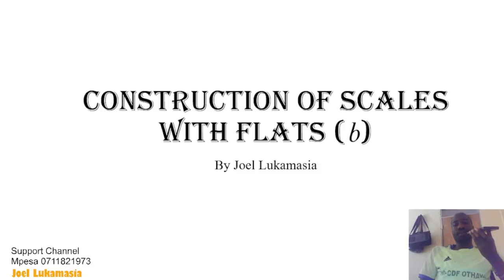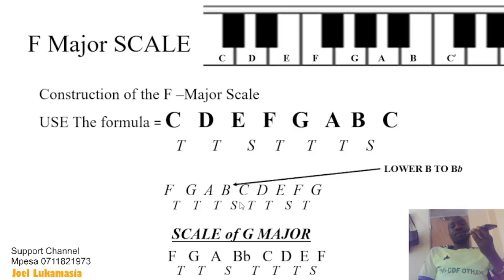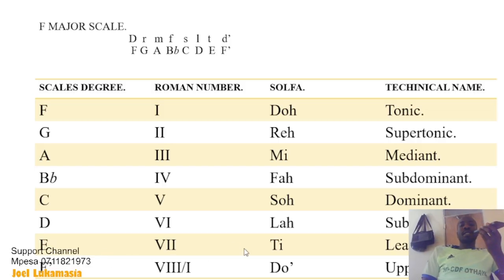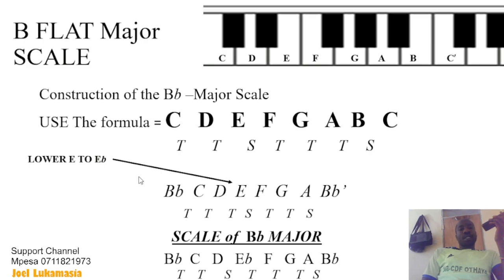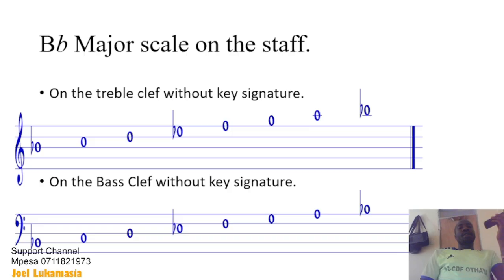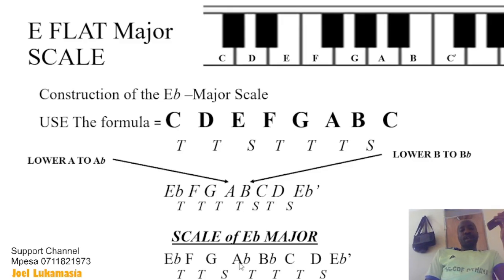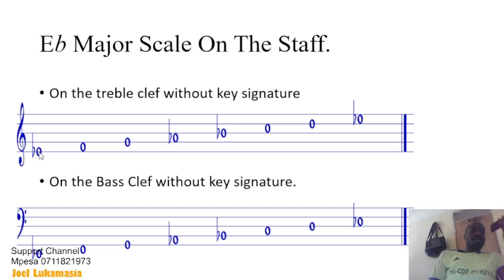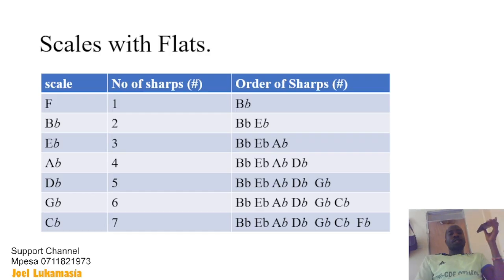Construction of Major Scales with FLATS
Basic music lessons by Joel Lukamasia.